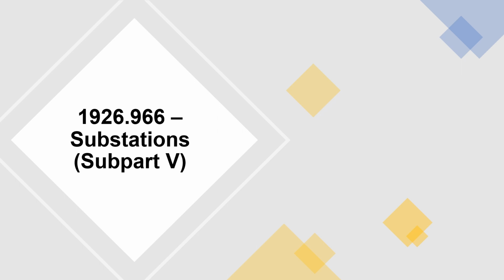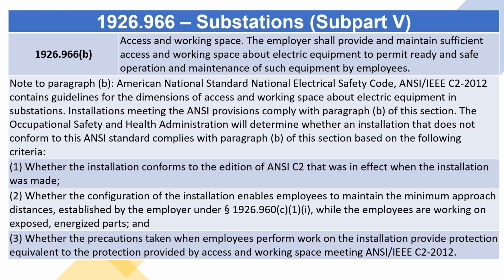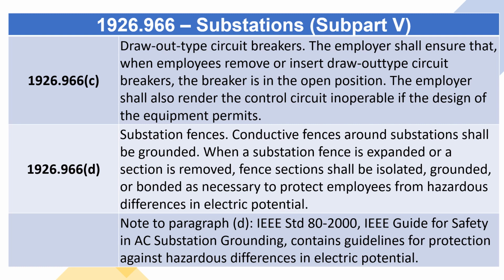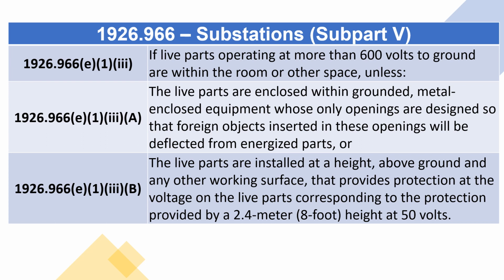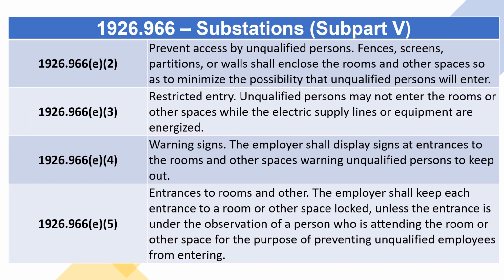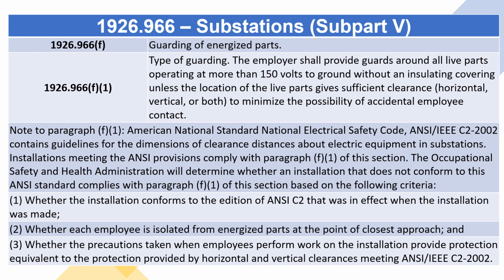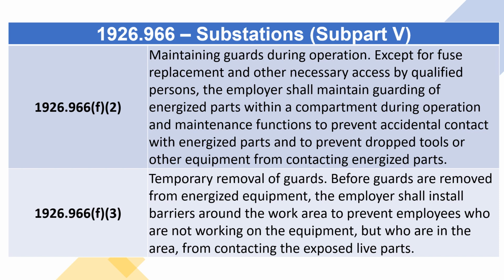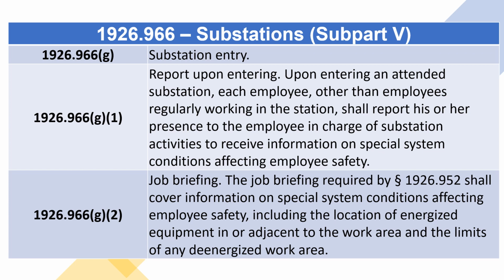OSHA 1926.966 – Substations (Subpart V)